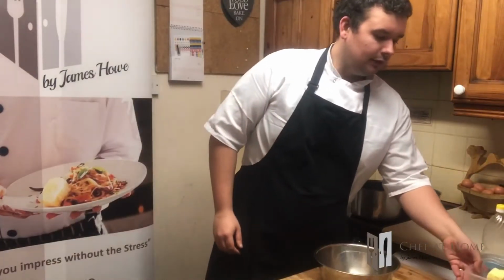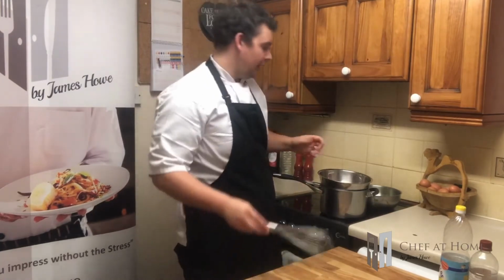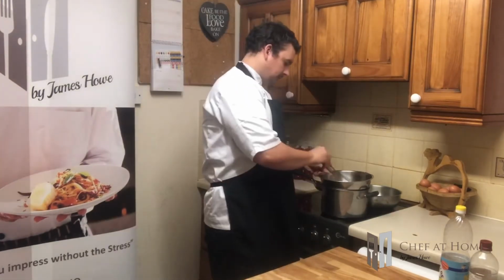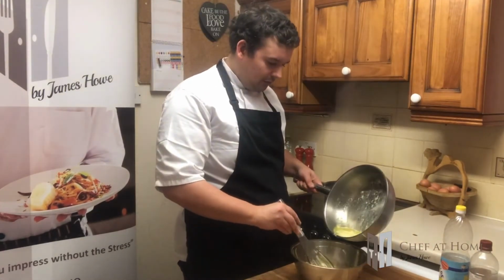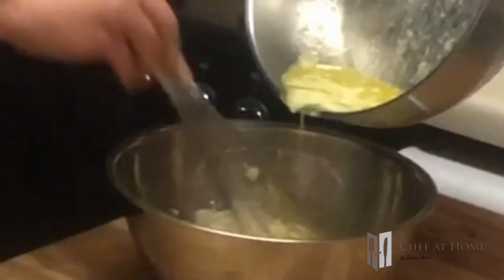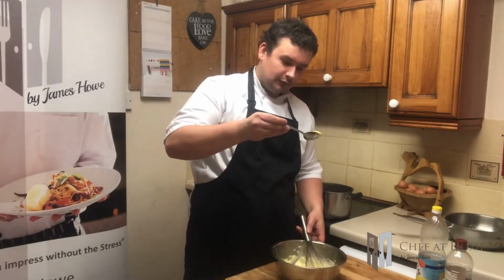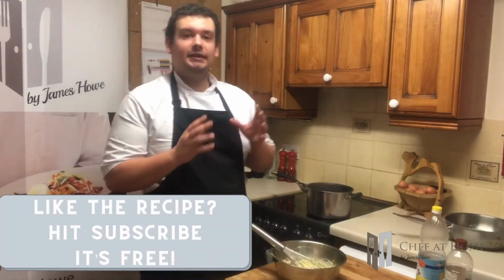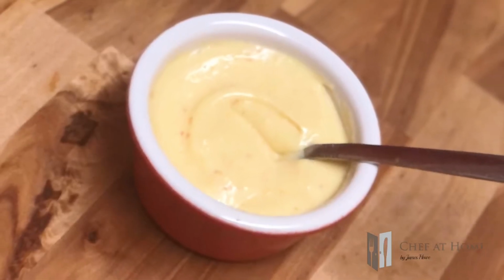How to cook hollandaise sauce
Today we continue our lessons on mother sauces. the hollandaise sauce is the first in the course not using a roux, but using the technique of emulsion. Feared by some, but a fantastic sauce when made the right way.

James of Chef at Home provides video tutorials, how to's, recipes, tips, tricks and general discussion about all things food! Plus much more projects to come.

Please click through to the links above and check out what else I have been upto.

Hi my name is James Howe, I started as a commis chef in 2006 and have loved it! I trained in a lovely 4 star hotel in Scarborough, North York’s & on to Michelin starred restaurant in the Yorkshire dales. I got my first head chef role when I turned 22 and put my stamp on the culinary map. In 2017 I moved with my wife to norfolk & started my business. Ever since I have gone from strength to strength. From a small catchment in Norfolk to National coverage and a growing team. Largely owed to my ‘philosophy’ – “British flavours, French Techniques, Yorkshire Portions”